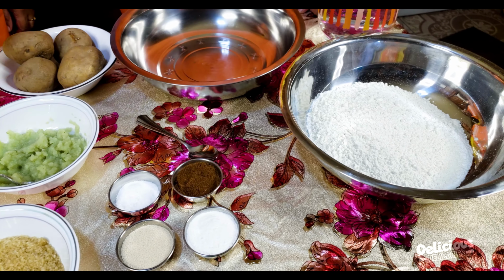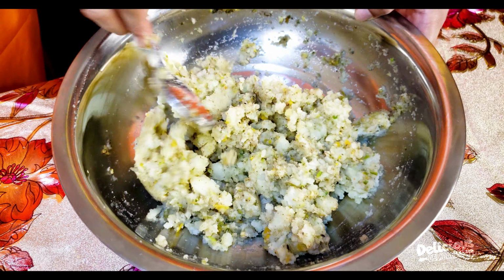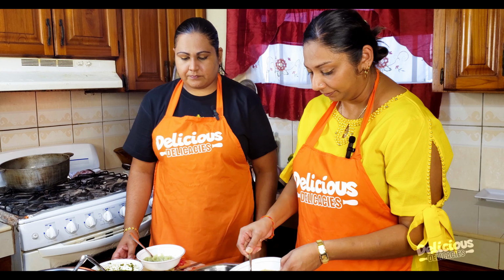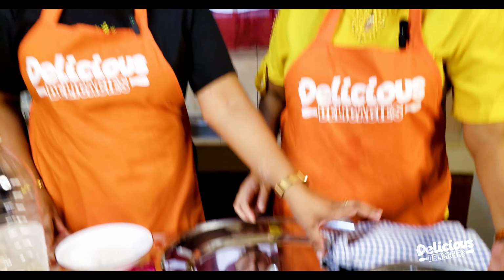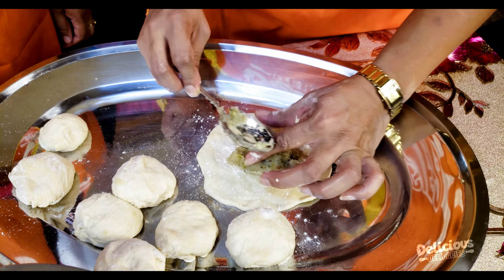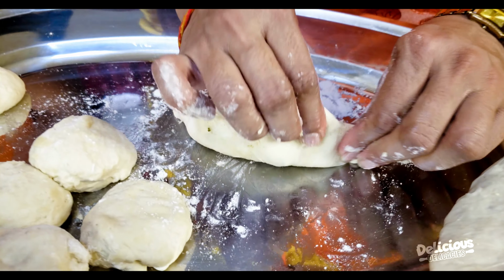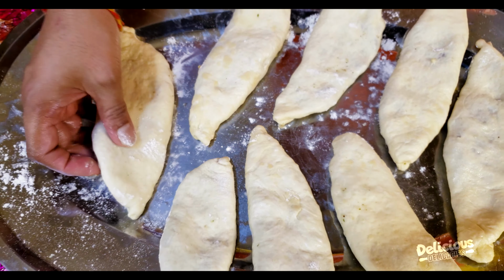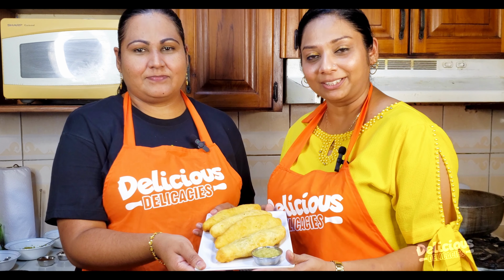Trini Aloo Pies with Lisa & Stacy on Delicious Delicacies (DeliDeli)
Hot and Steamy, mouth-watering Aloo pies by Lisa & Stacy from Lisa's Creative Ideas.
Learn how to make it from scratch on Deli Deli!

Trini Aloo Pie, also known as Trinidadian Aloo Pie, is a popular Trinidad and Tobago street food snack. It is a savoury pastry filled with spiced mashed potatoes and occasionally other ingredients such as peas, carrots, and seasonings. The Hindi word for potatoes is aloo, which reflects the Indian influence on Trinidadian cuisine, as many Trinidadians are of East Indian ancestry.

Videography: Romario Patrice Productions
2023 ALC Productions